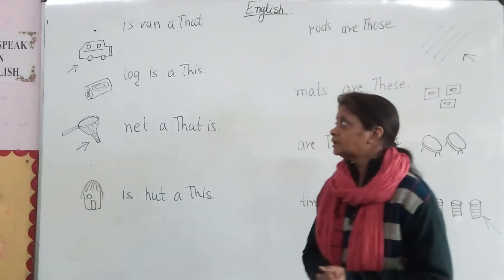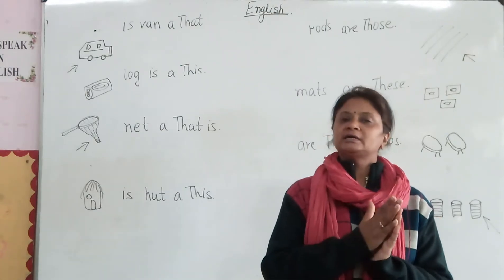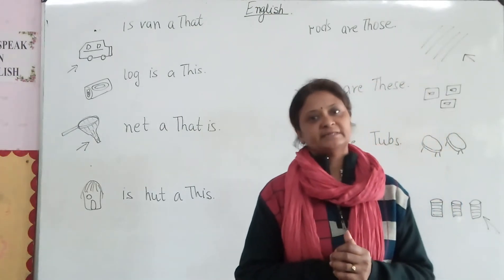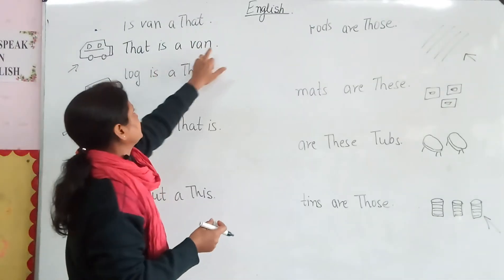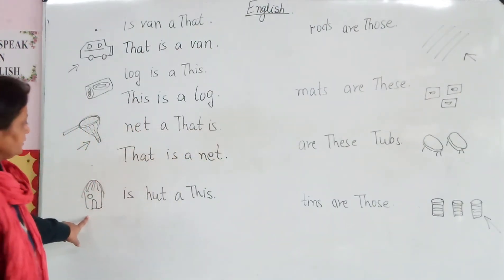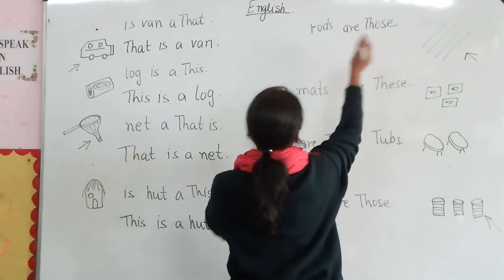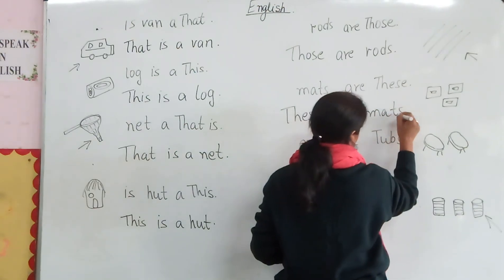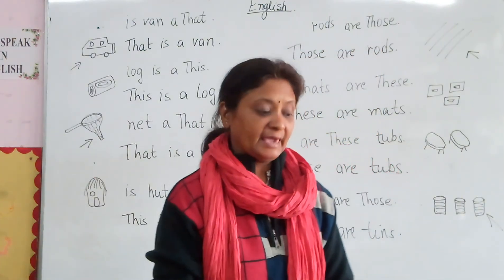Rearrange words. these those.